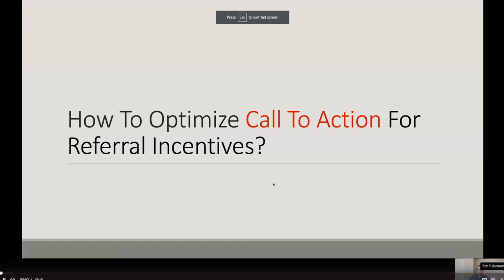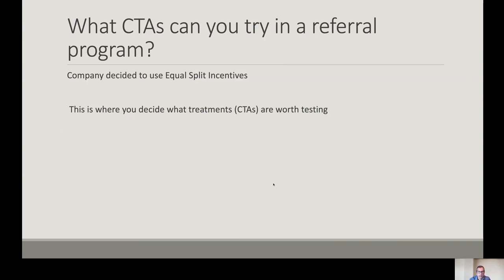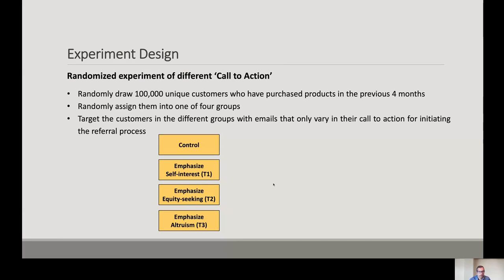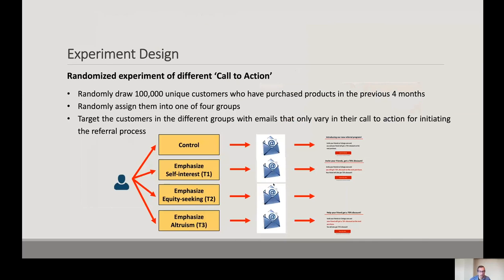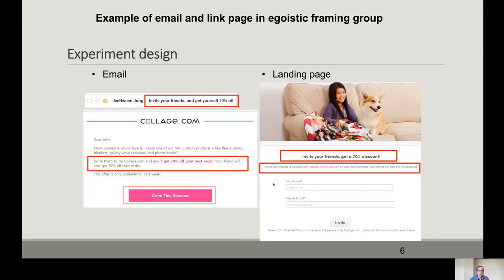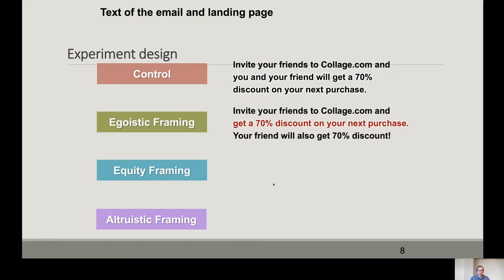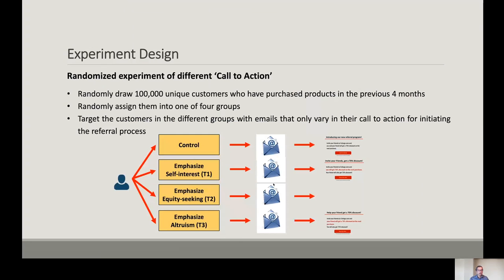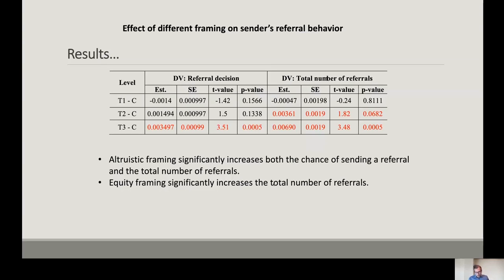Video Session 8 4